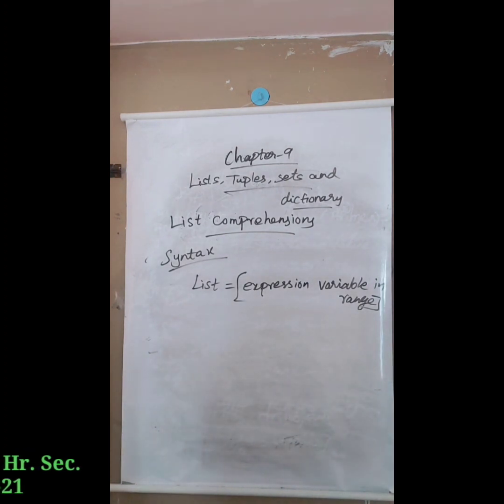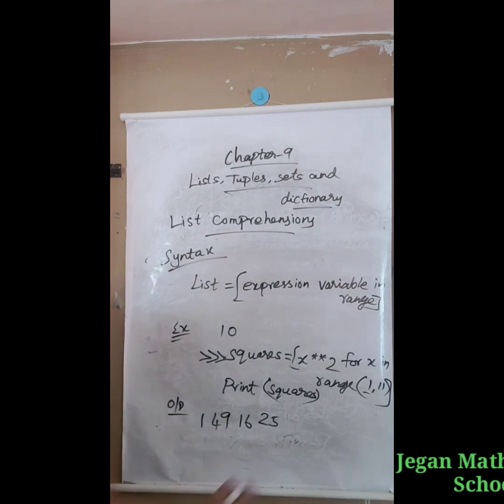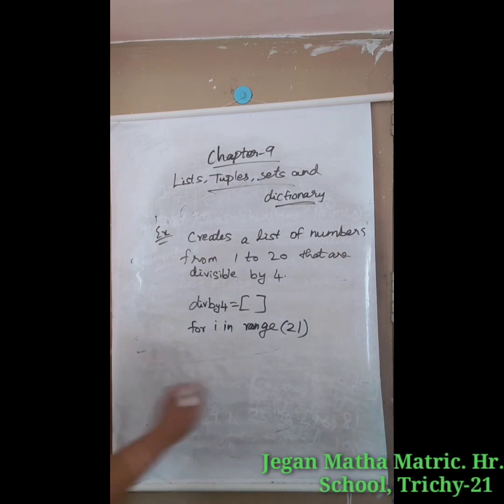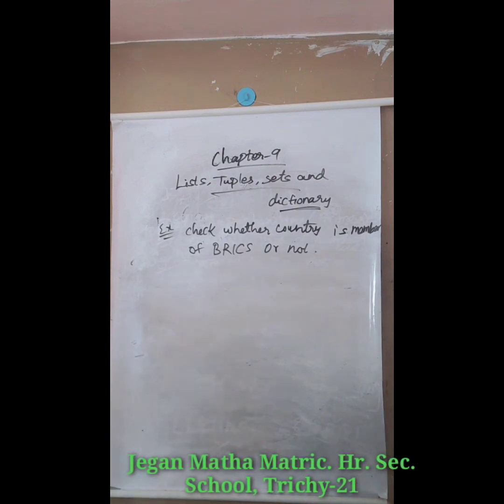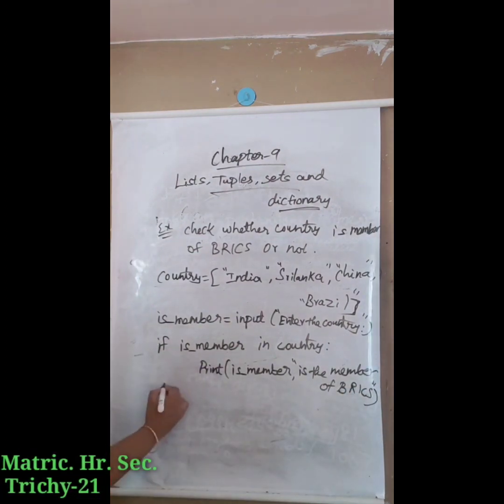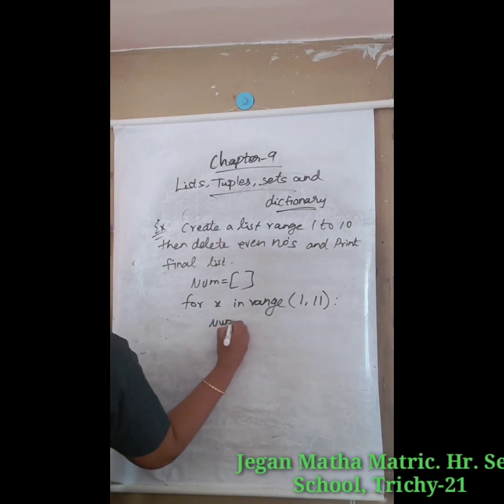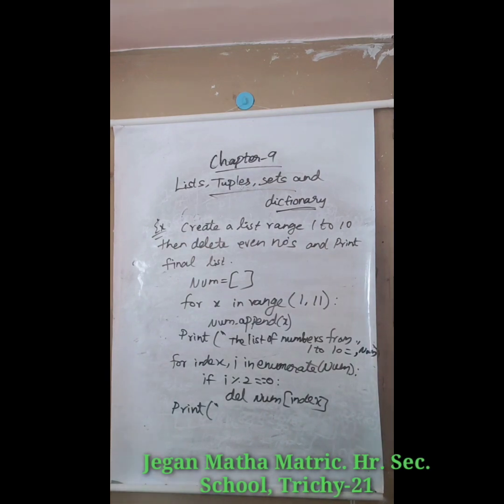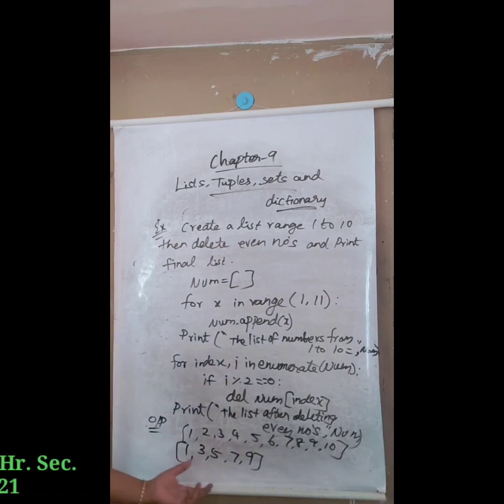STD XII COMPUTER SCIENCE (LISTS - PART 4)